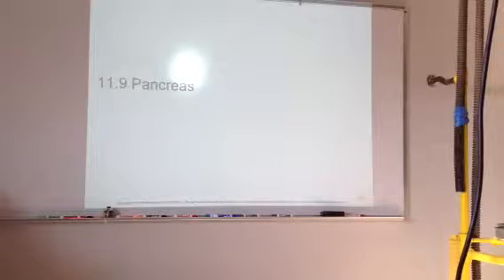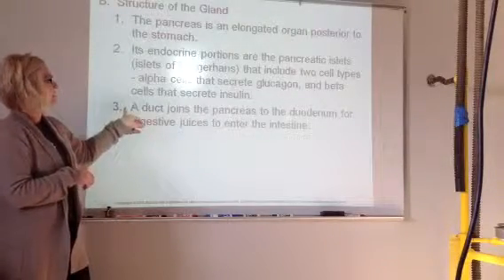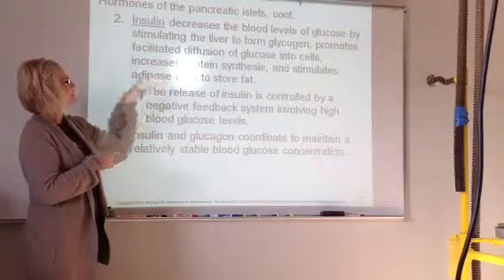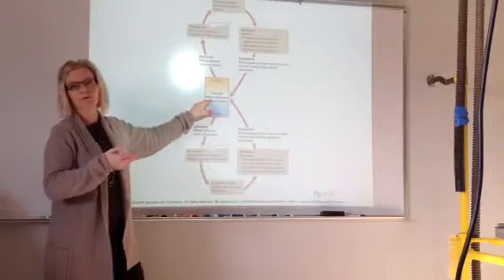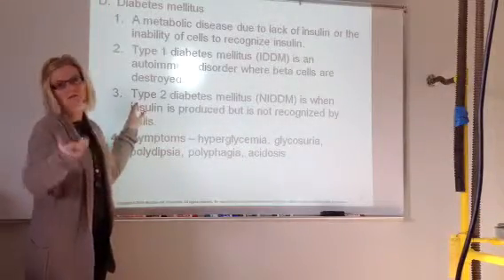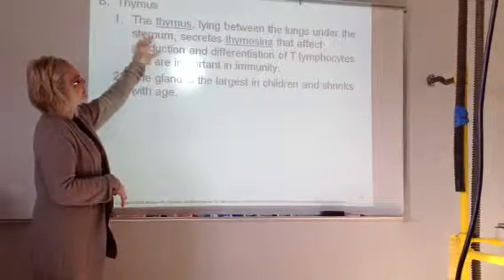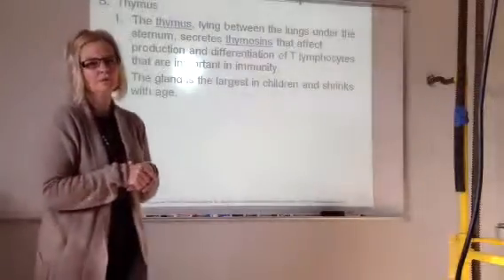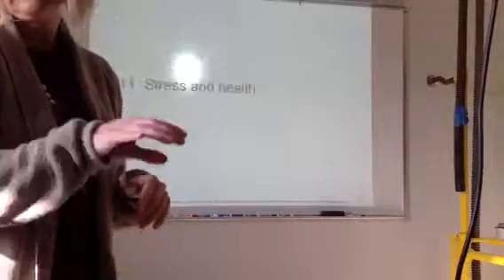Chapter 11 Lecture 6